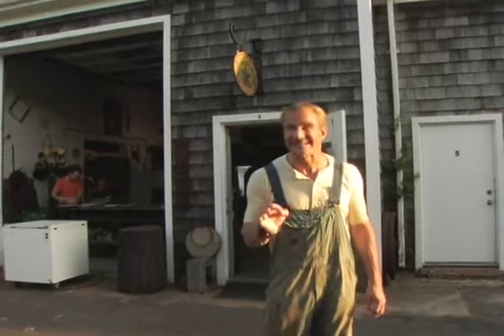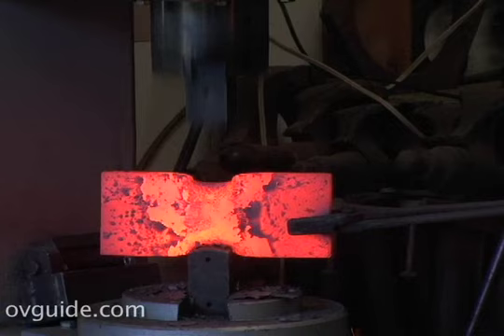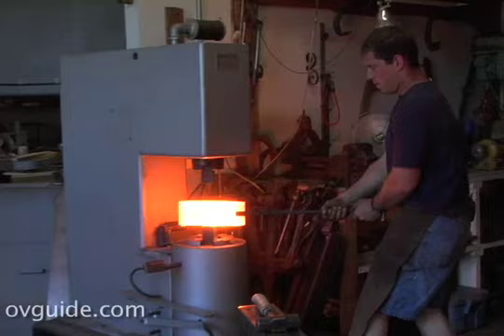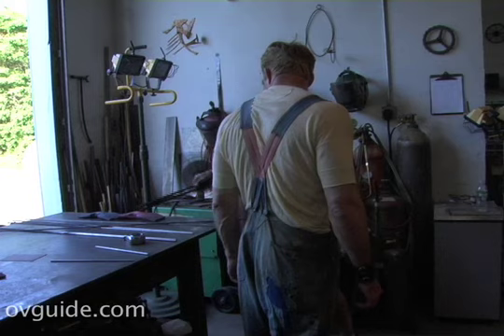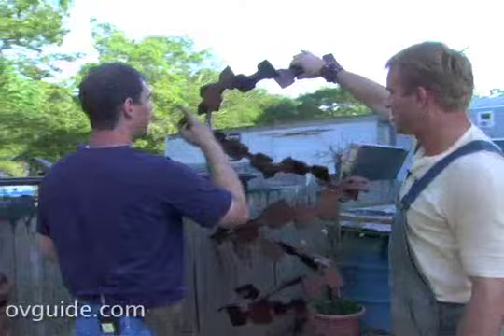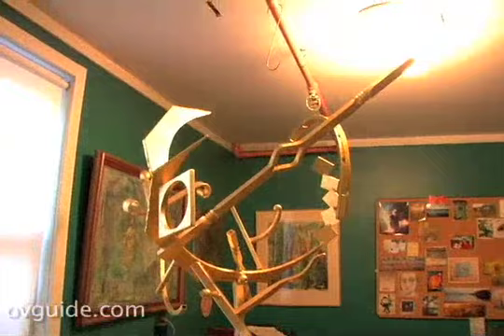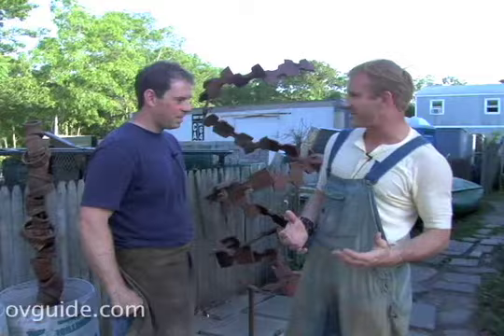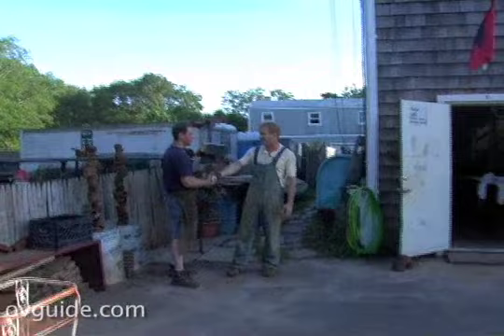James DeMartis THE American Blacksmith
Artist - and blacksmith - James DeMartis demonstrates the art of Blacksmithing in the 2010 video.  DeMartis is a rising name in the field of contemporary art.  Here he is at work.